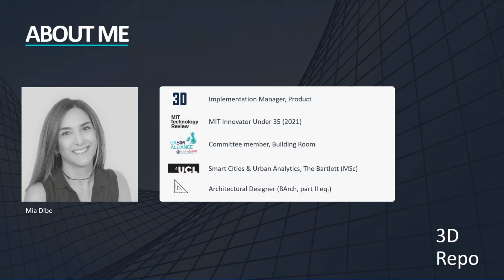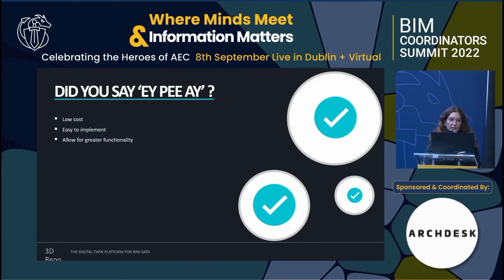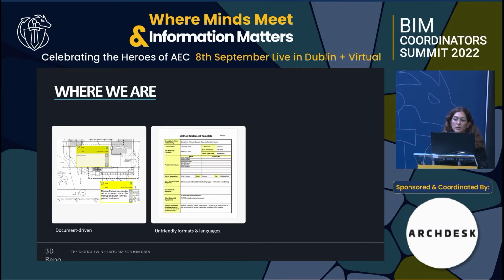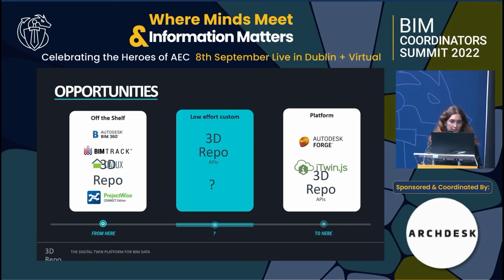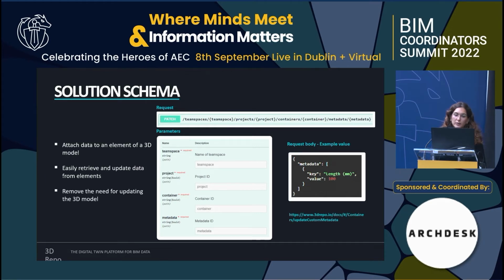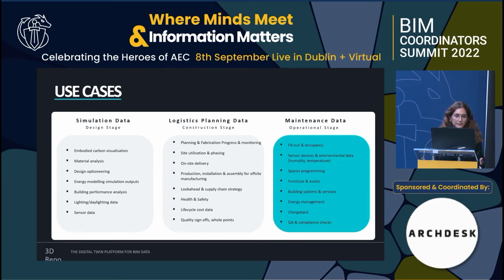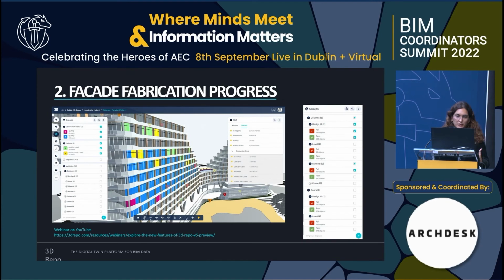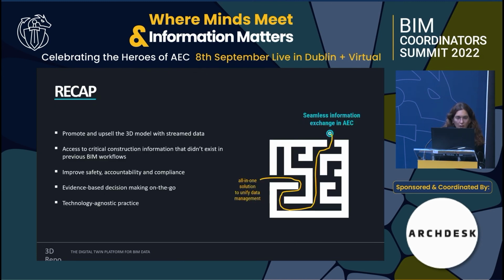Mia Dibe: How to Eradicate Siloed Data through the use of APIs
Mia Dibe, from 3D Repo, talks about "How to Eradicate Siloed Data through the use of APIs".